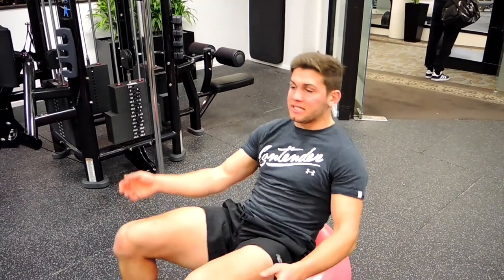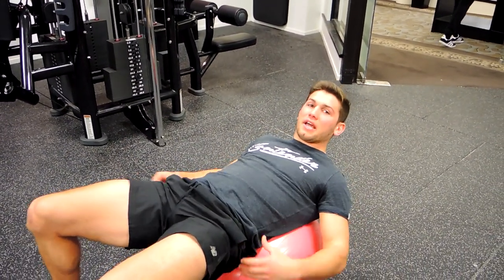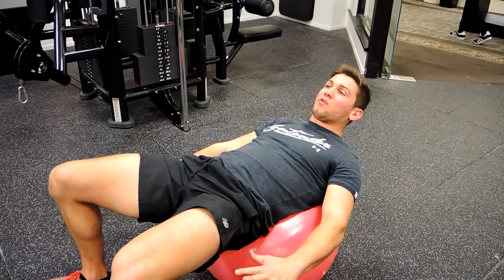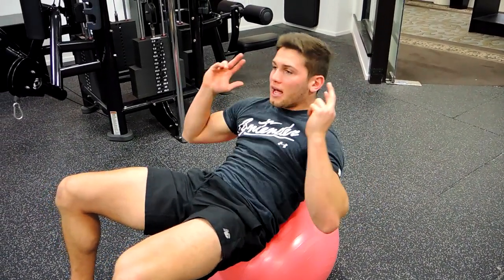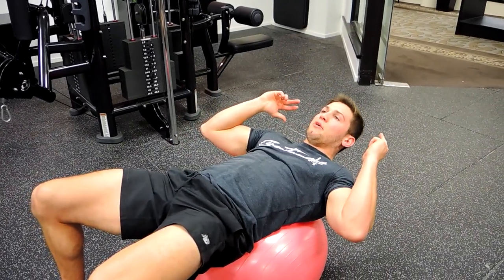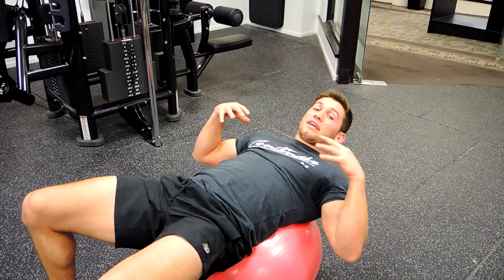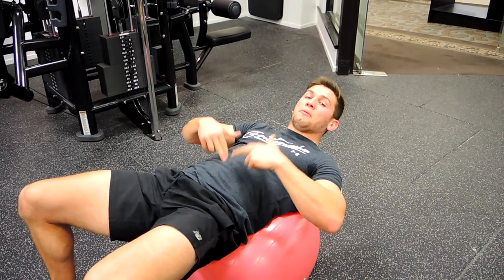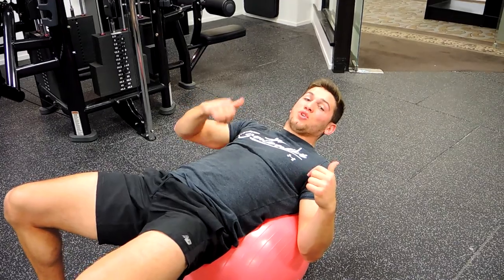Swiss Ball Sit Up